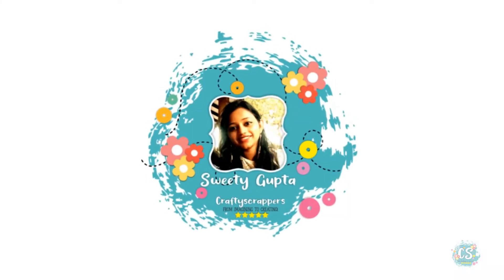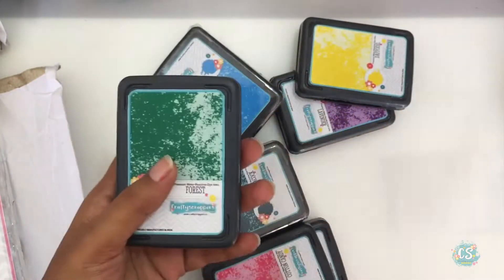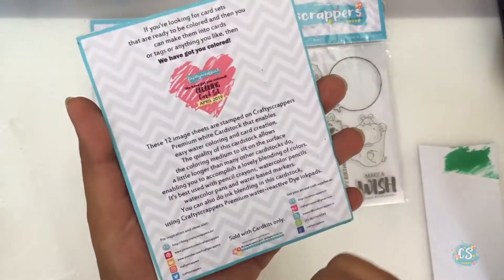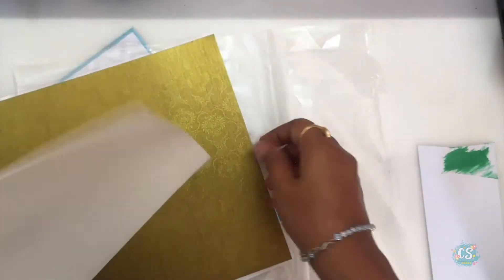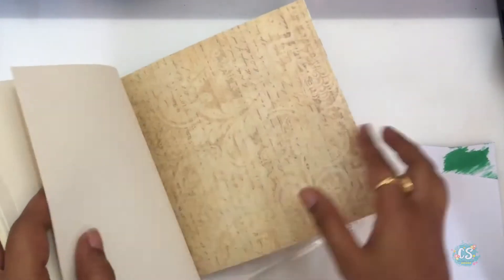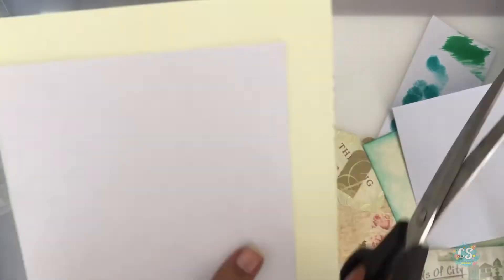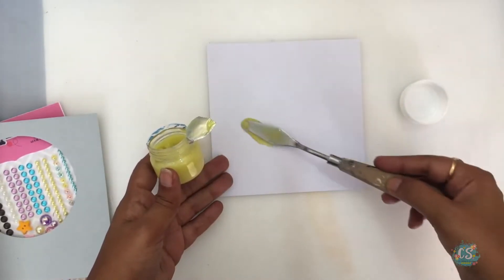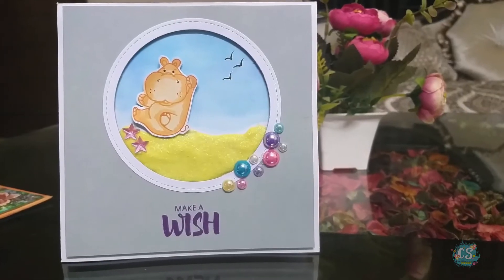DT KIT REVEAL & INSPIRATIONS with Sweety Gupta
Arts & Crafts supply store in INDIA.